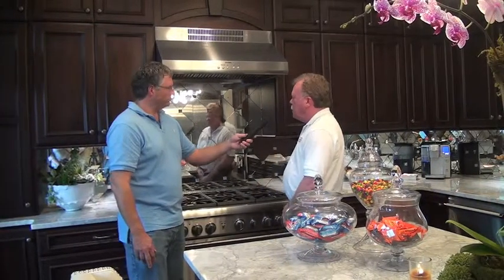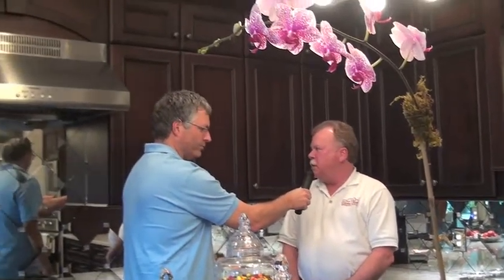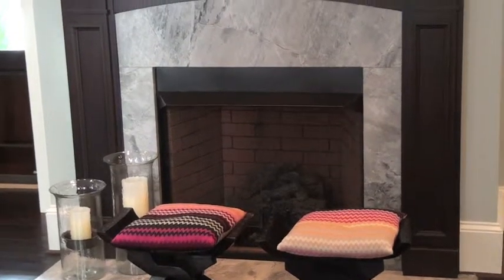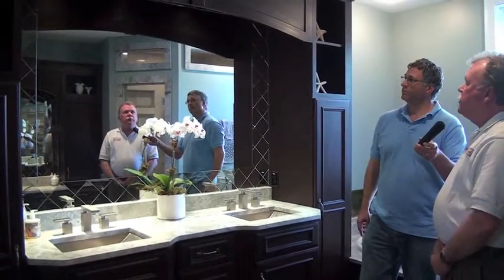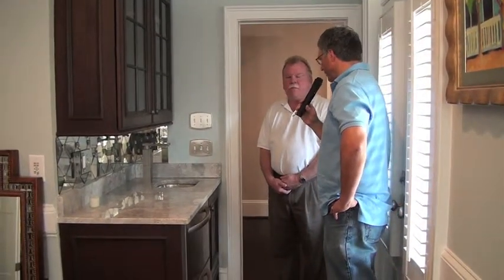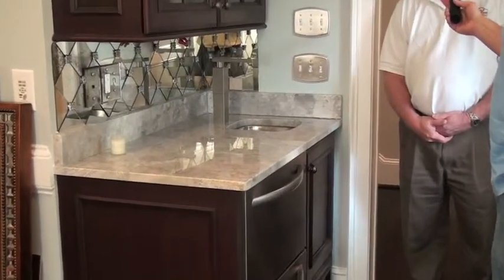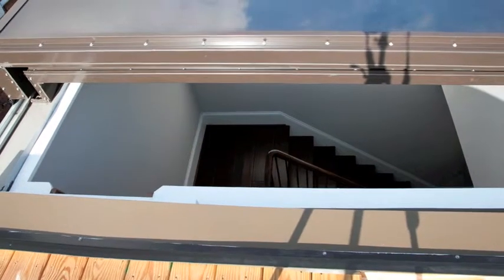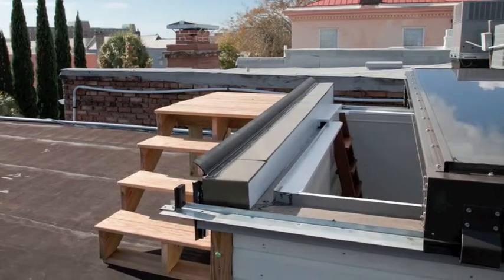Mevers Kitchen & Bath Design Studio Video Exclusive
Tim Barkley of Charleston Home + Design magazine interviews Billy Mevers of Mevers Kitchens & Baths at a recently completed project in downtown Charleston.